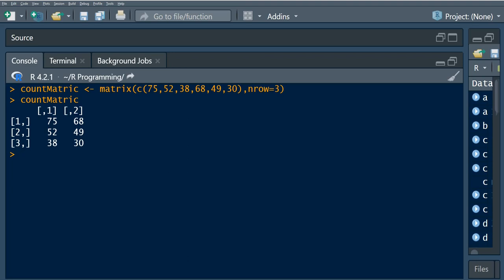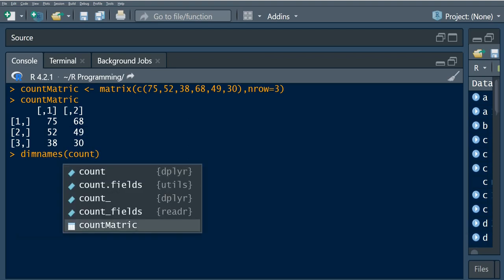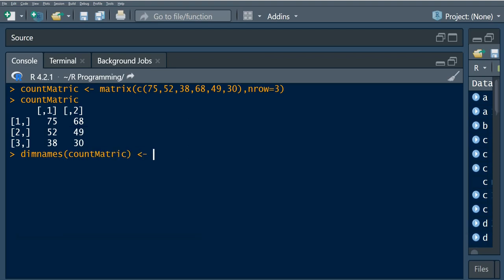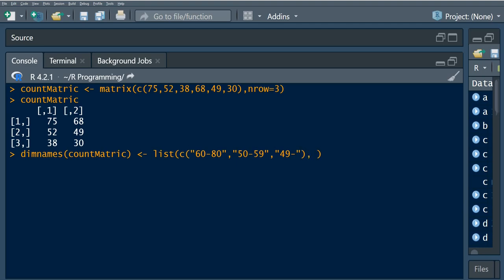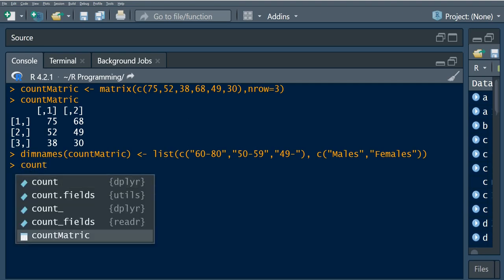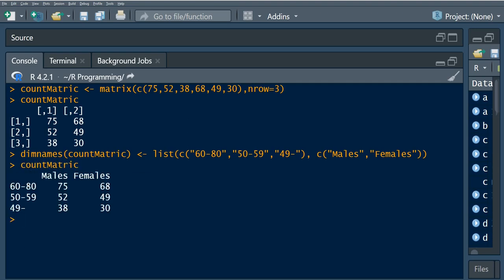matrices in R programming | create matrix with dimension names | dimnames function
This video demonstrate how to create a matrix with dimension names using dimnames() function